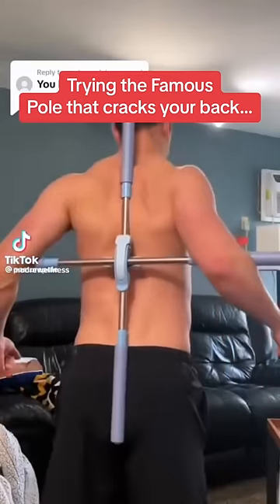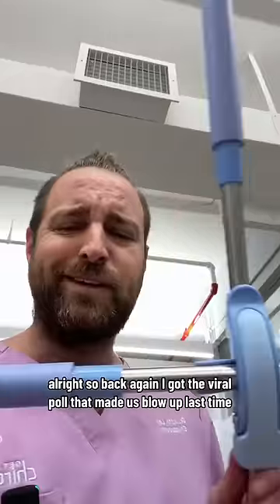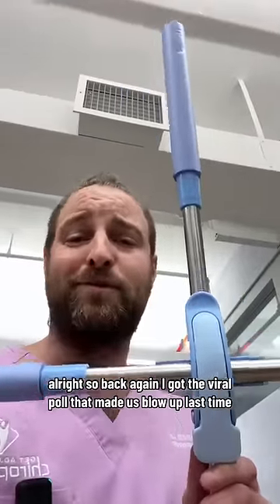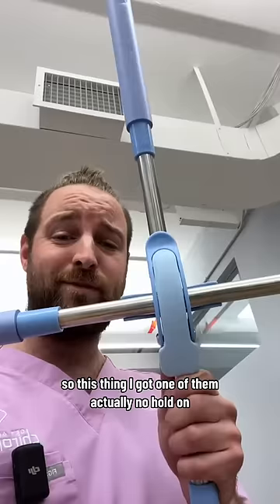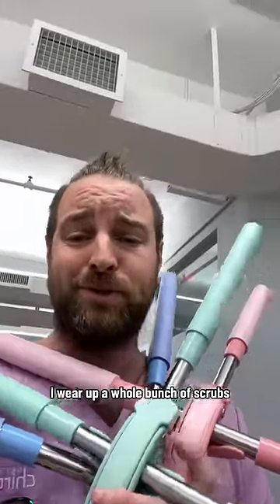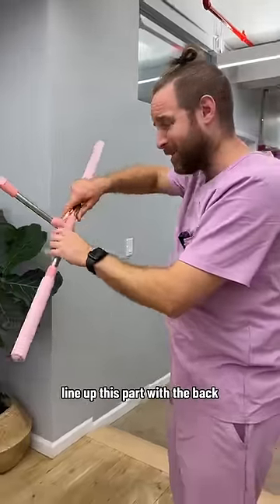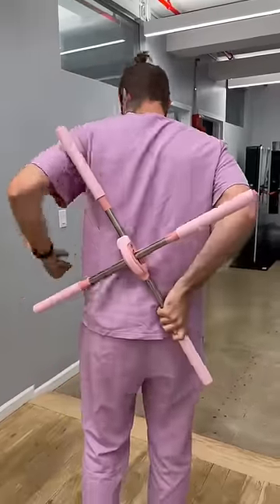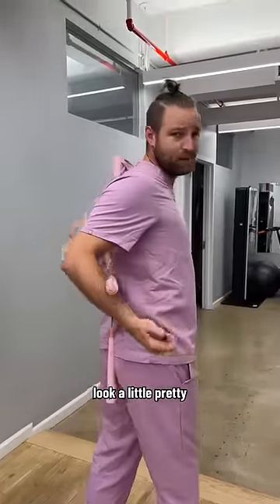1 vs 3 VIRAL BACK CRACKING POLES - Which is Better?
1 vs 3 VIRAL BACK CRACKING POLES - Which is Better?

Dr. Justin Lewis
New York City Chiropractor
Manhattan Chiropractor

Get Adjusted Chiropractic P.C.
519 8th Avenue Suite 811